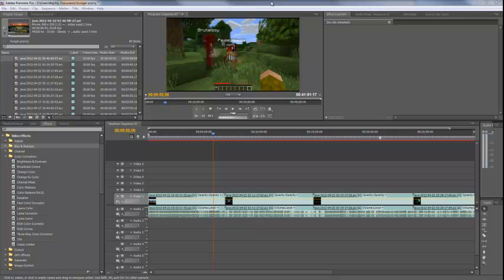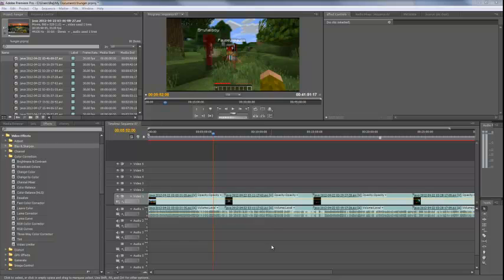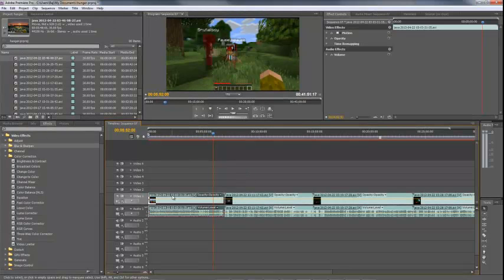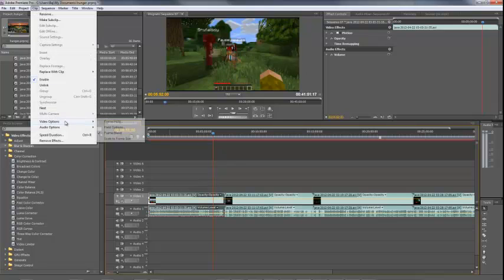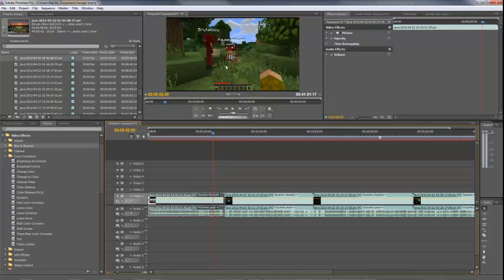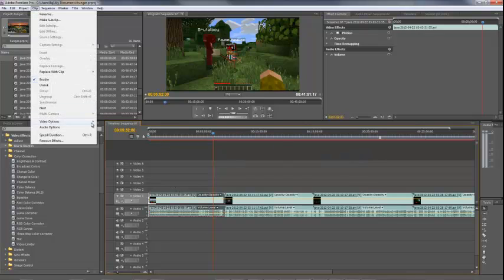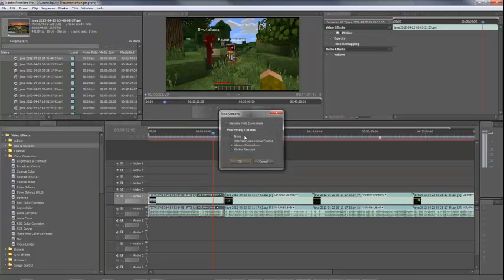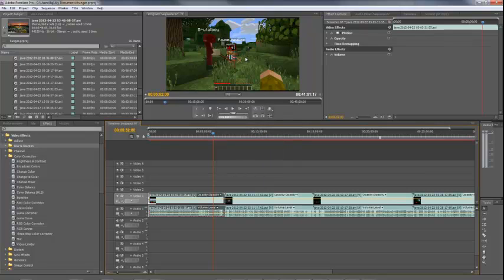Request for Premiere help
I am still getting smudgy blurry output from Premiere so here is a screen cap of the settings I do. If you know Premiere and know how I can get better output please let me know